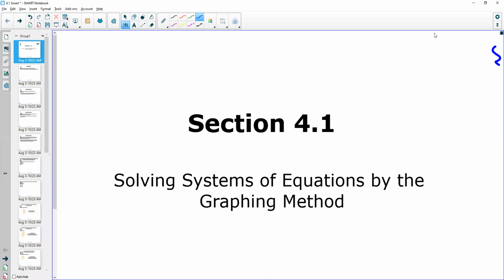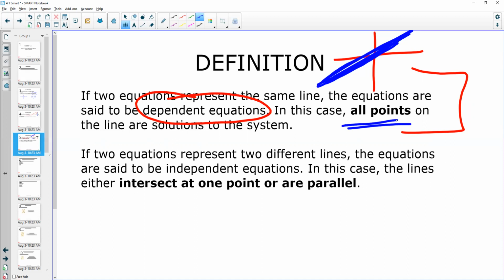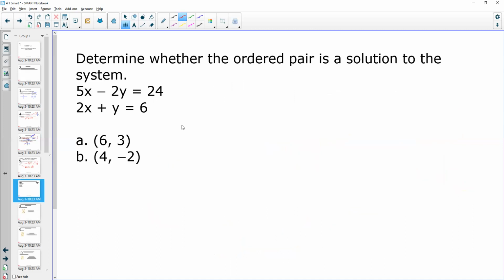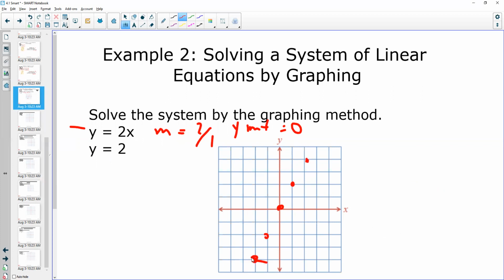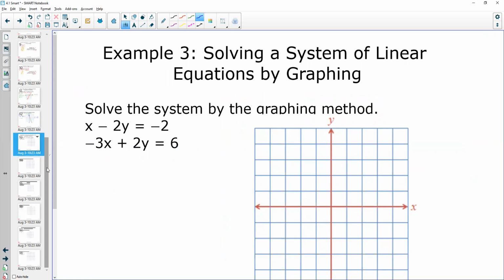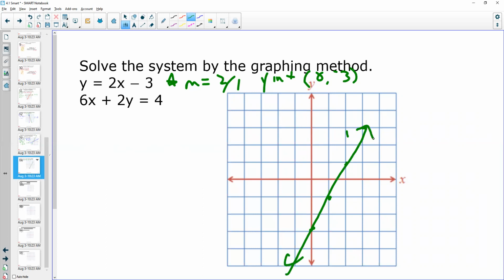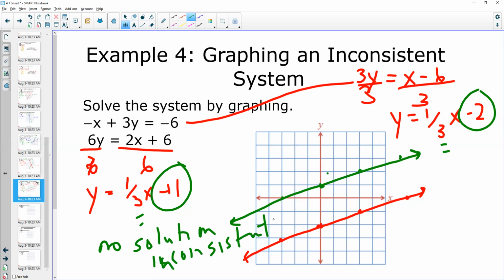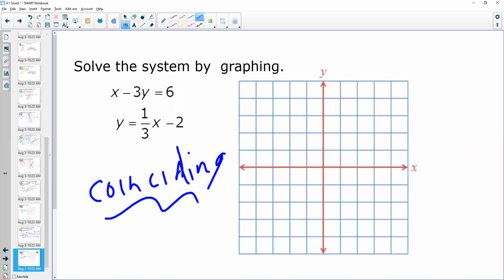Math 095 Section 4.1 Notes